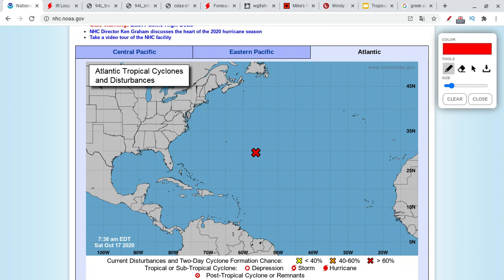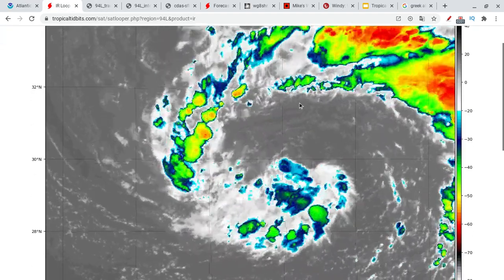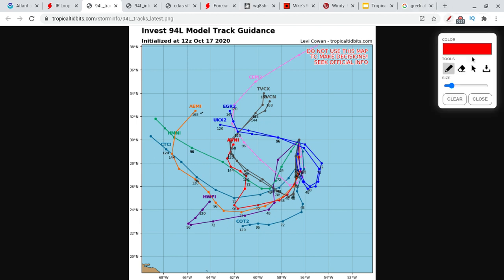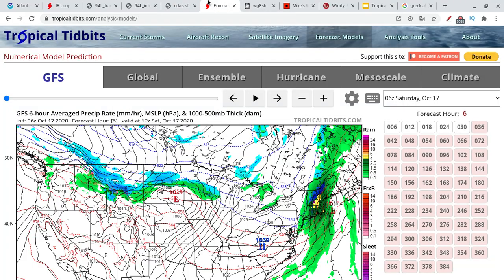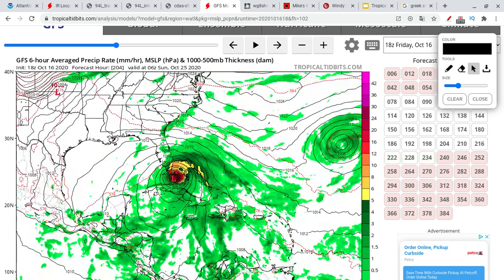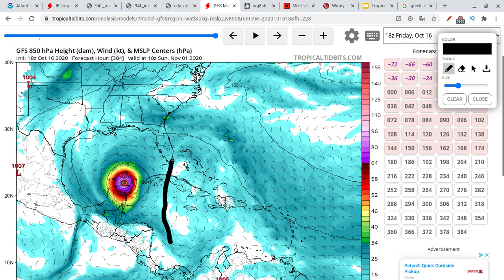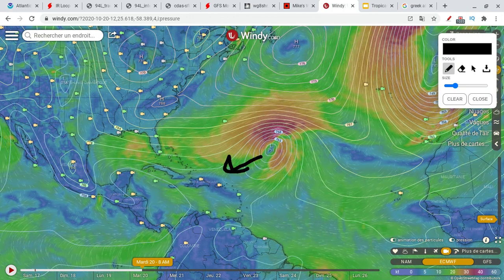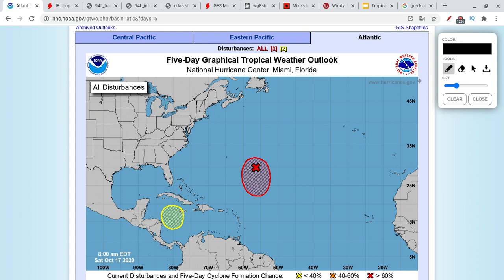Potential Zeta could make landfall in Cuba and Florida as a major hurricane - Epsilon to for soon